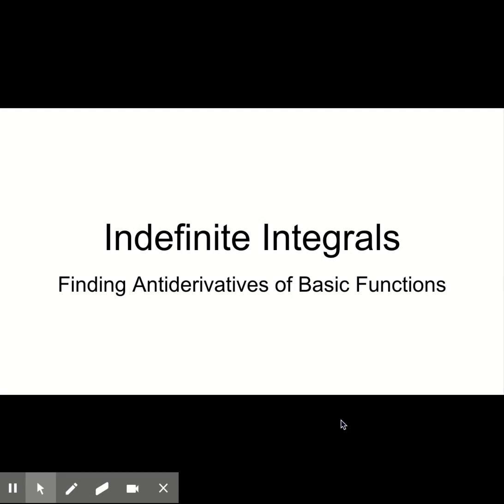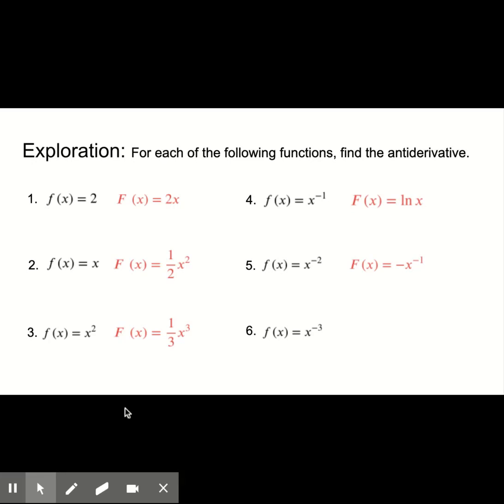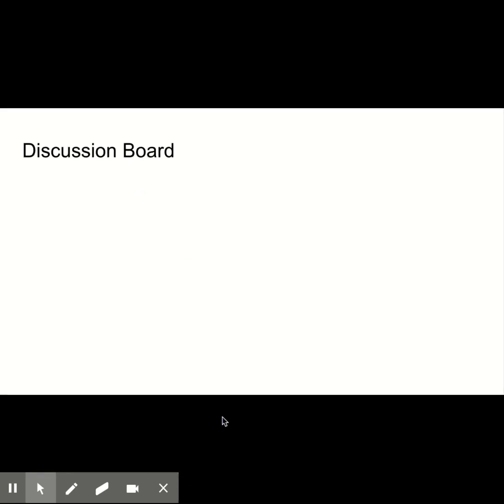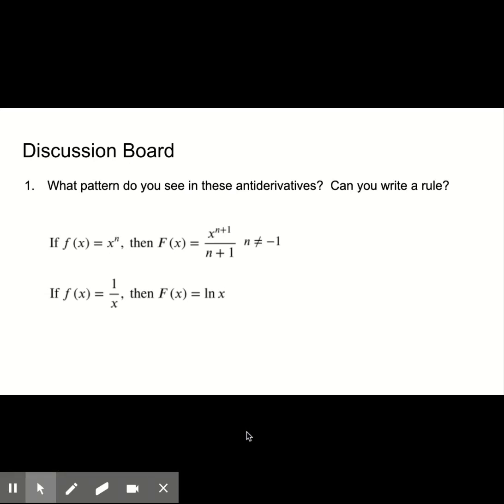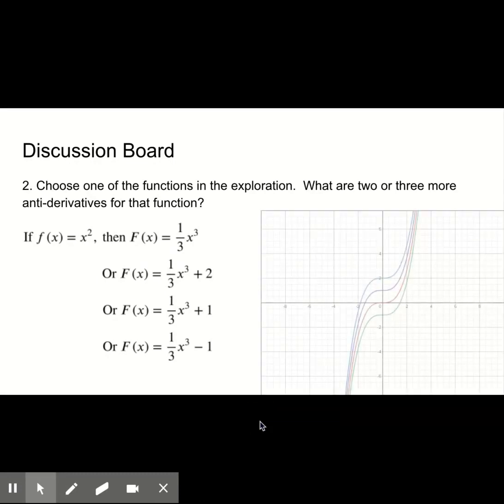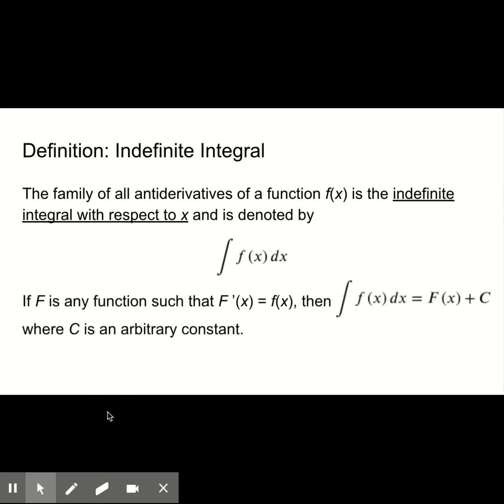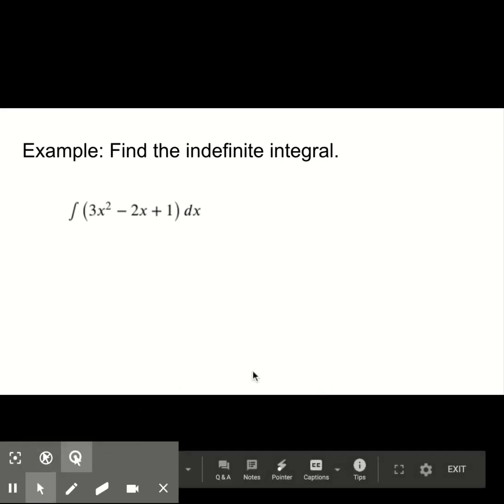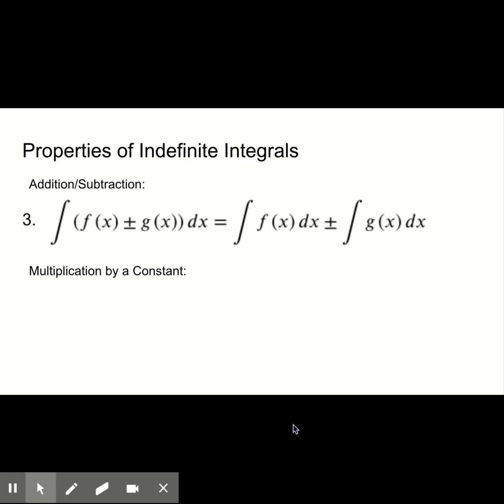Indefinite Integrals Video 1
Calculus with Applications